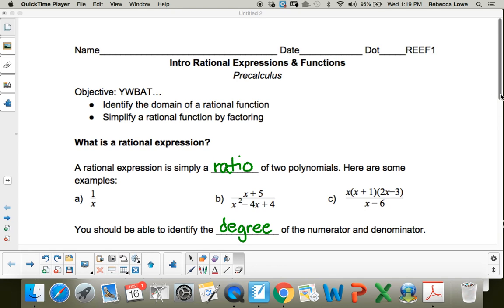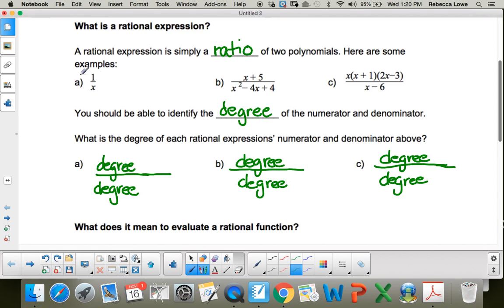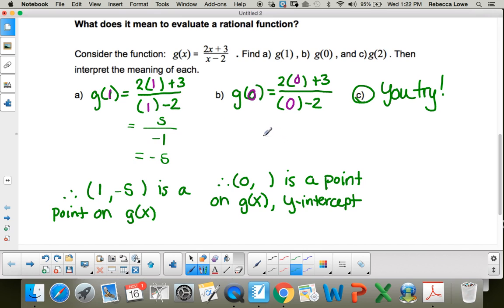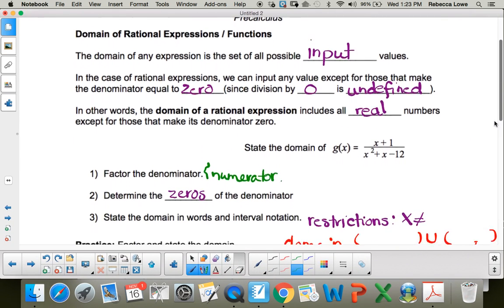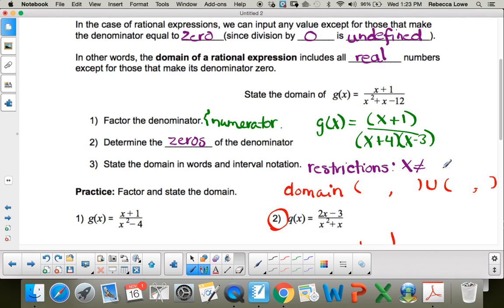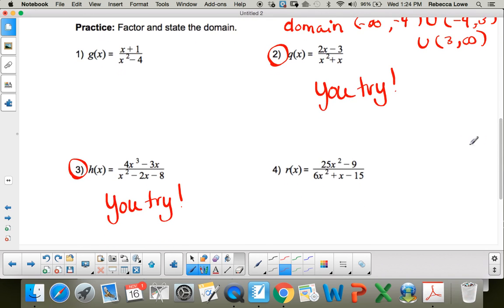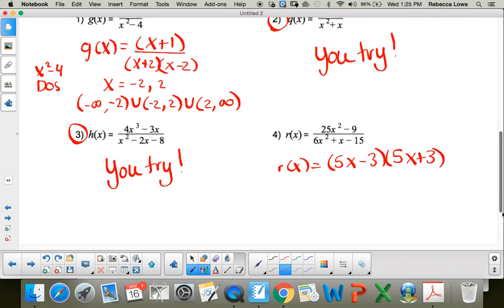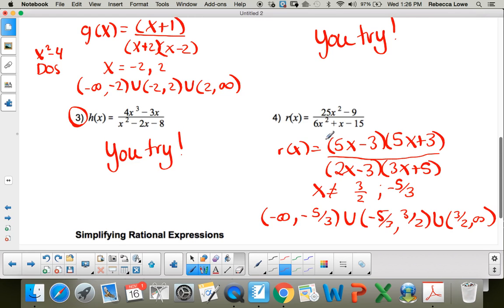Precalc REEF1 Video1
Rational Expressions, Equations & Functions

Intro to REEF, Restrictions, Domain